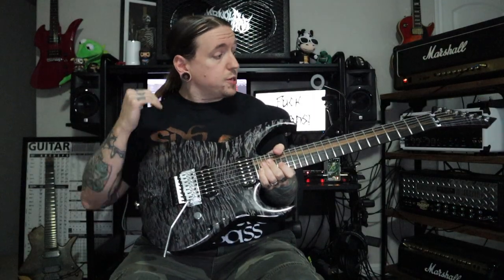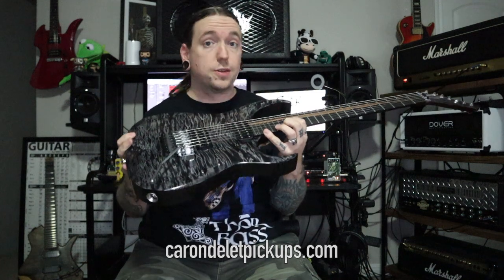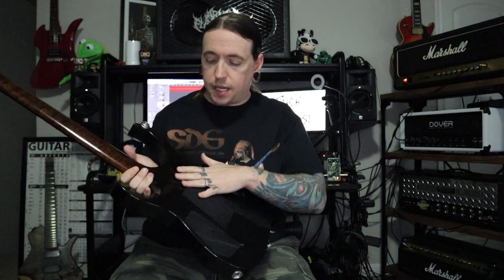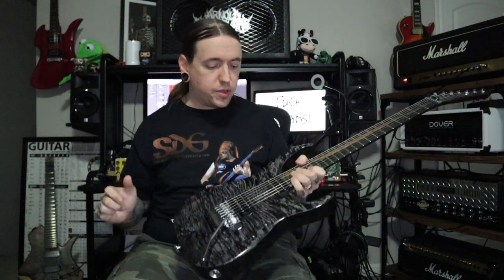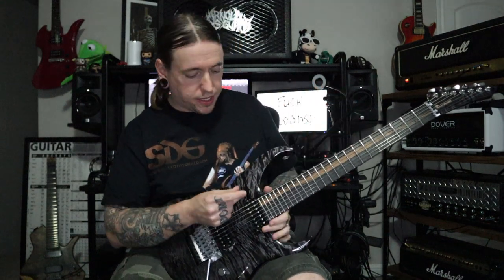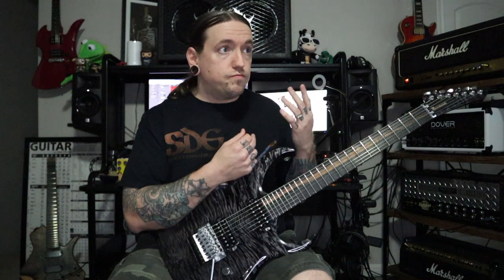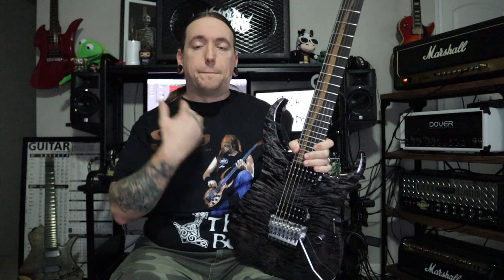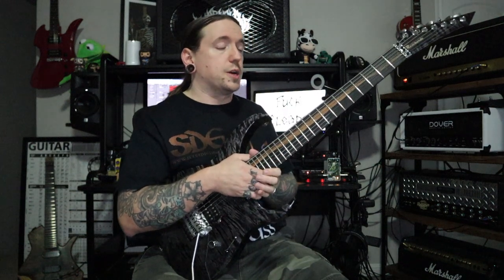UNBIASED GEAR REVIEW - Reichardt Custom 7-String Super Strat